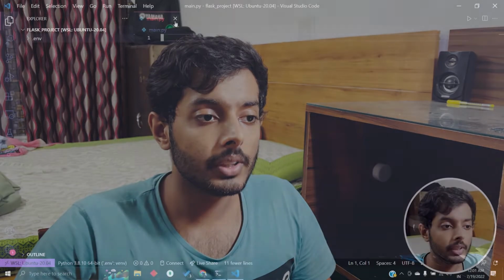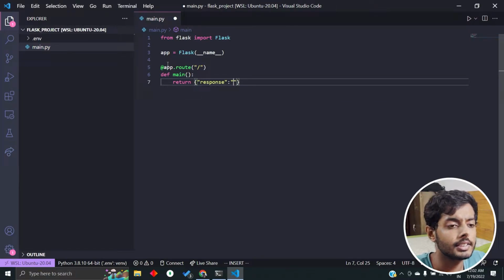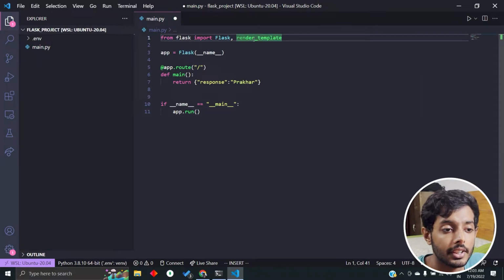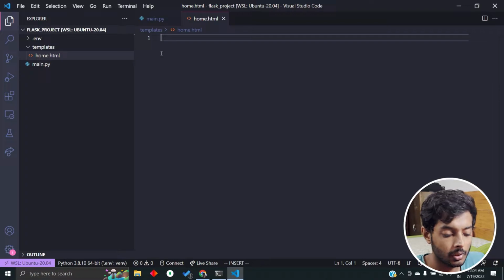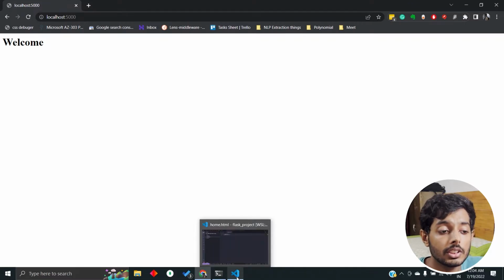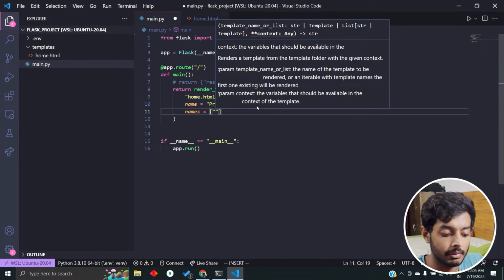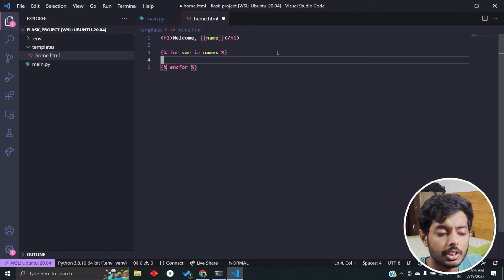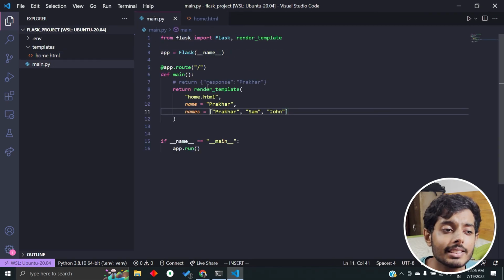How to create a webpage using jinja and flask | Beginners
This video will explain basic working of flask and jinja. The first part of this series can help you out on how to start with flask server.